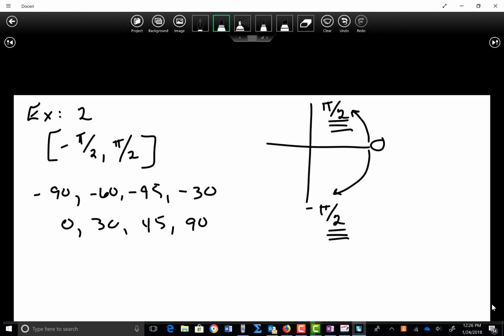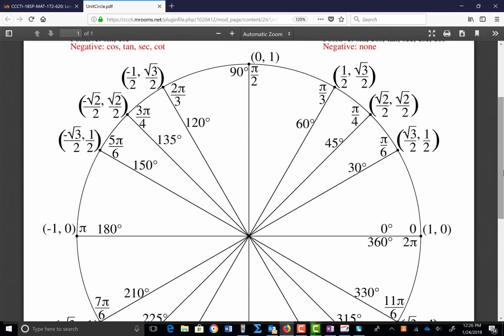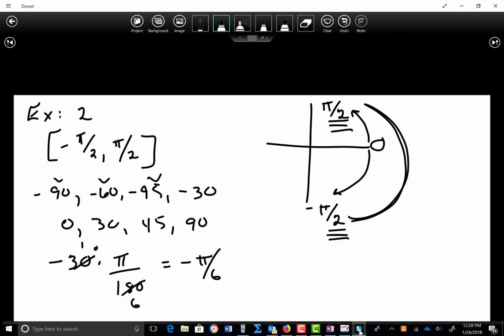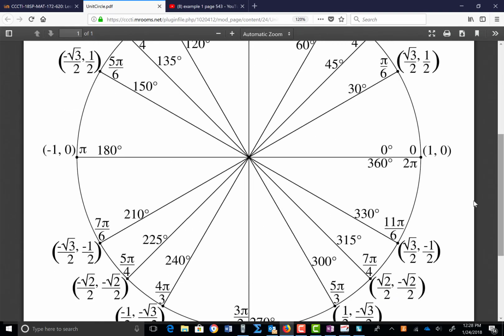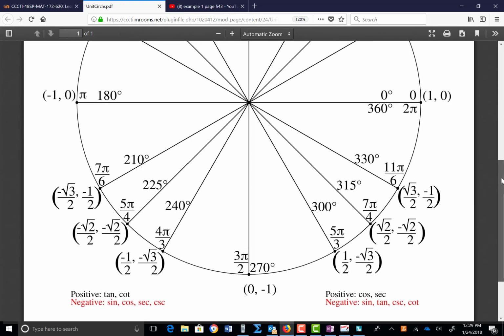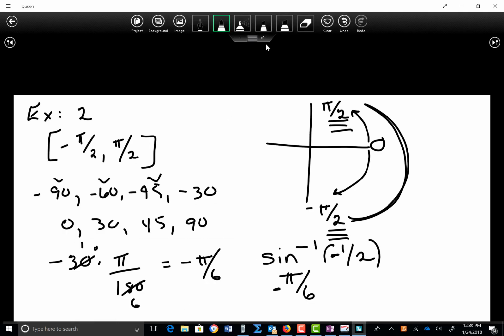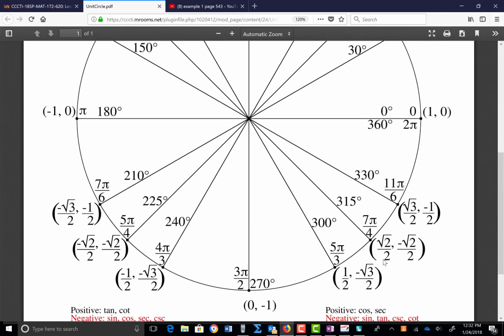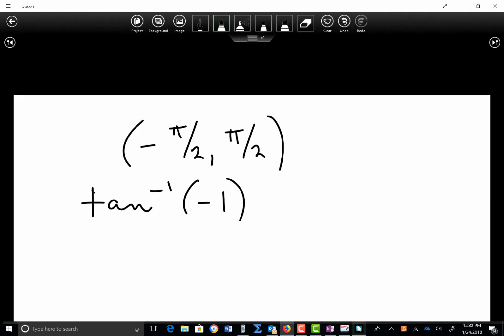Example 2 page 543